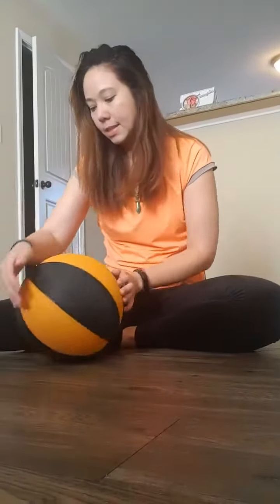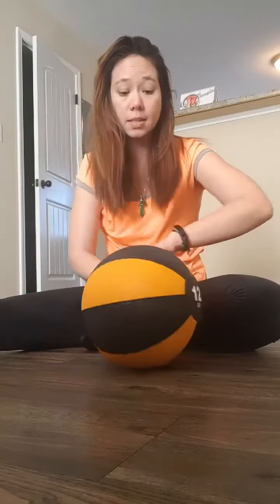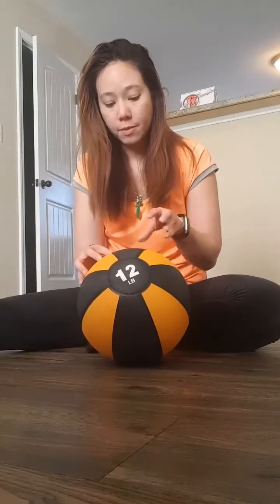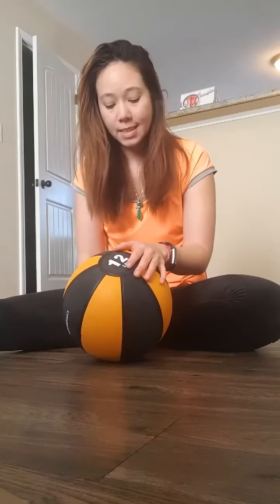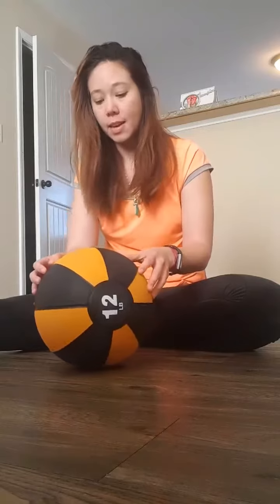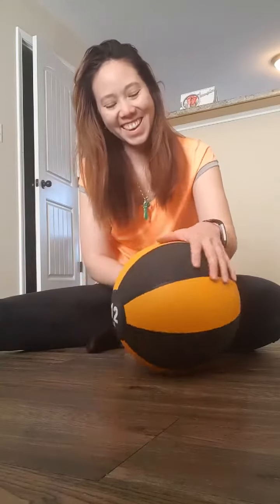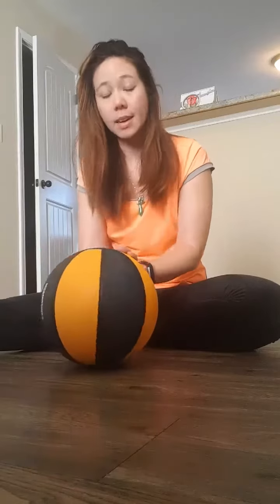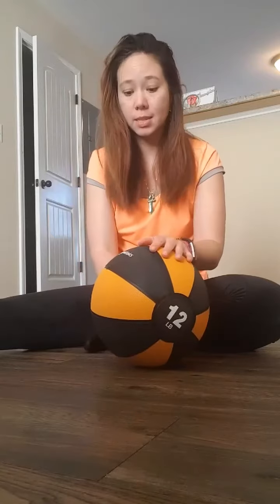12lb AmazonBasics Medicine Ball, REVIEW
It's my first review. This is a ball. It has rubber skin. It is nice to the handfeel. It is rubbery. It has a good texture. I weighed it and it was 11.9 pounds fluctuating at times towards 12 initially.
I think it'll last. The weight is evenly distributed.
It isn't an interesting review. Balls don't have a lot of specs.